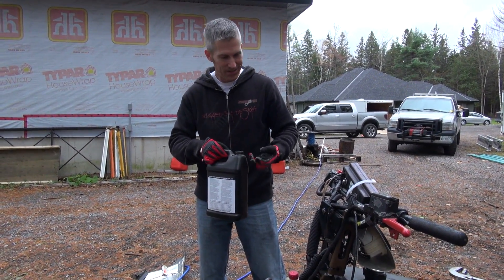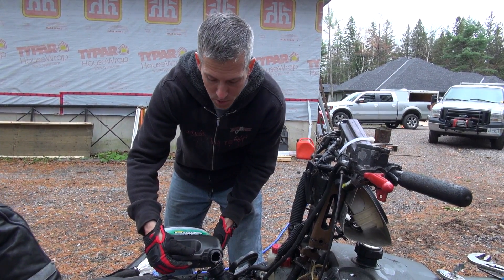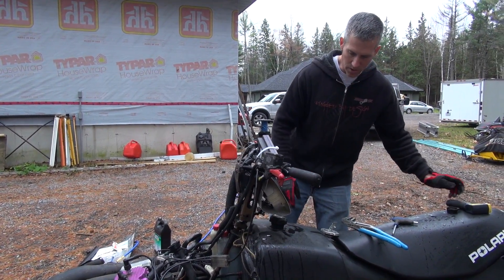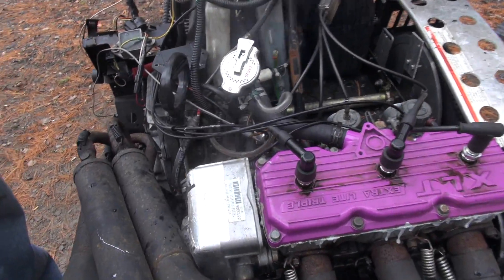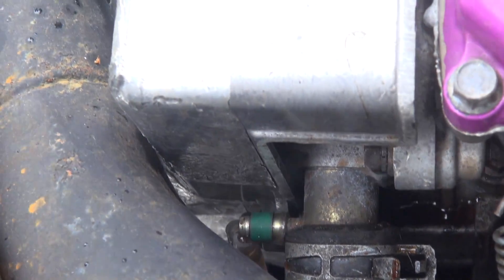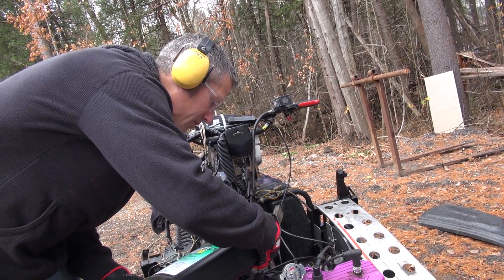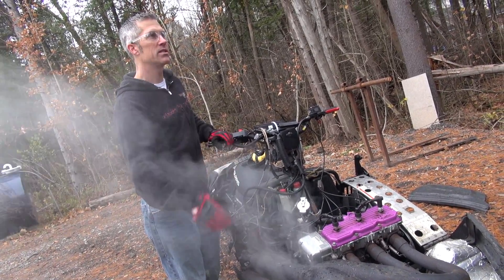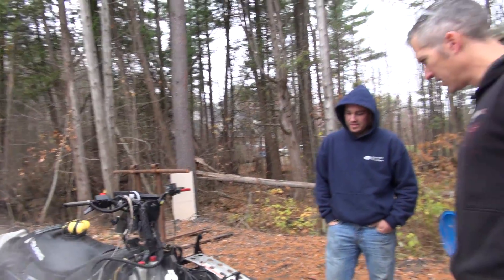Snowmobile run to 330 degrees with no cooler! Evans Waterless coolant!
No cooler, just looped the hoses, ran over 20 minutes, engine still fine, evans waterless coolant is an amazing thing.